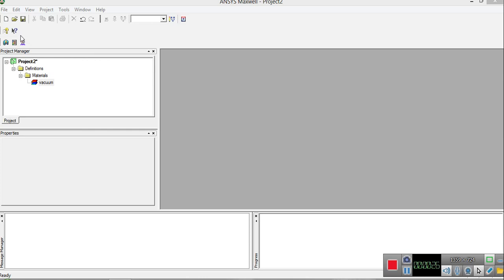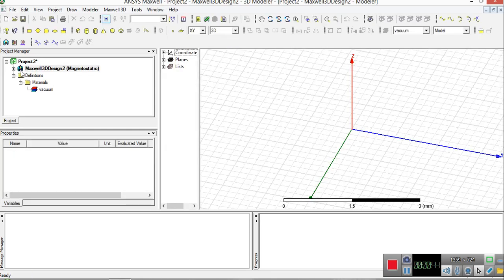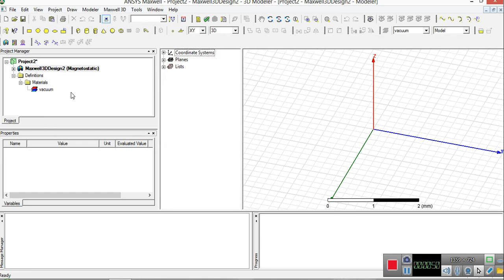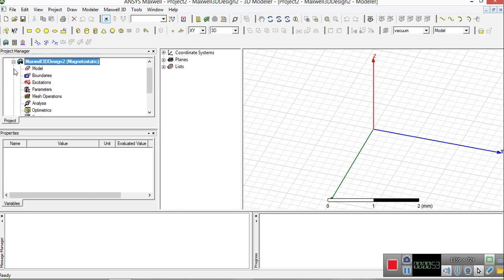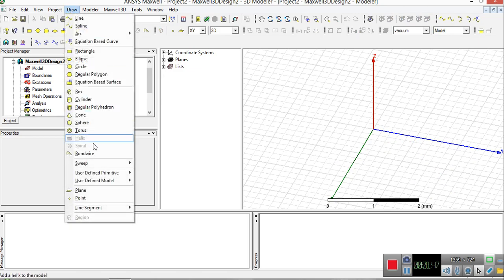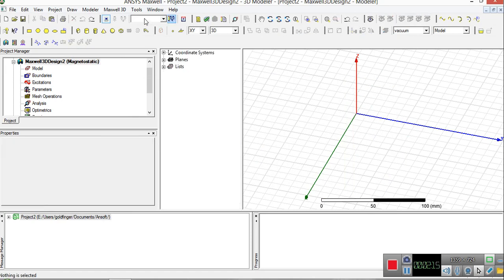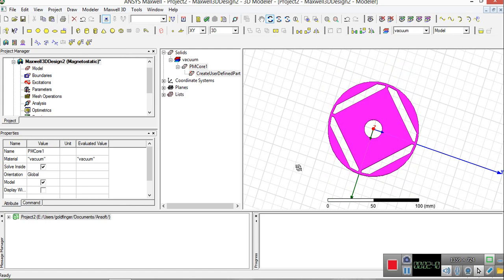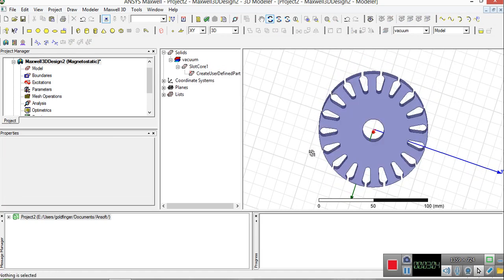Ansys Maxwell turtial(Project based)-part 01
learning ansys maxwell base on Wind generator simulation